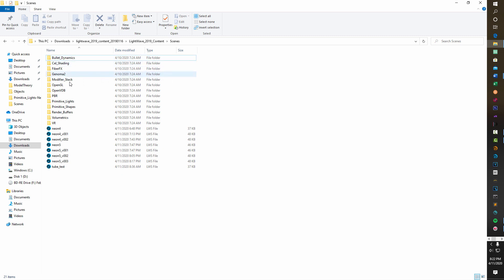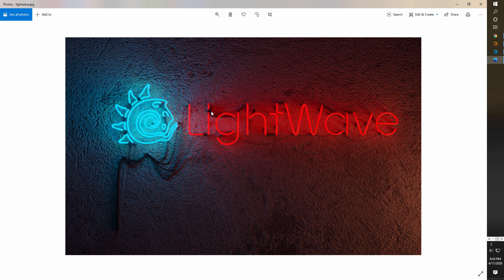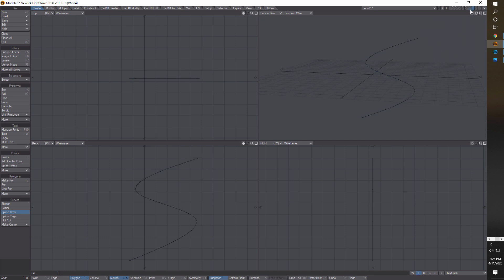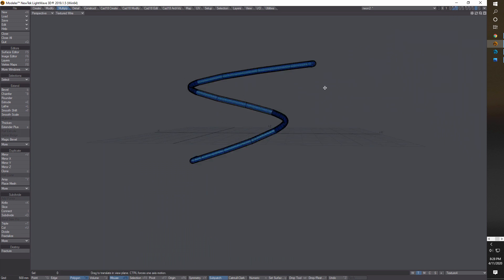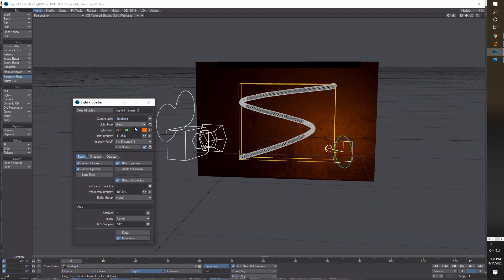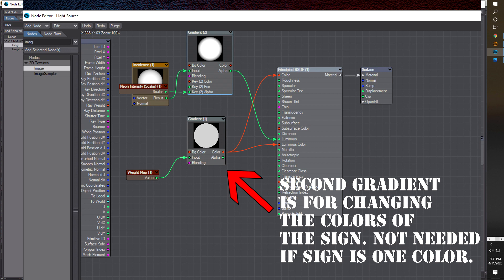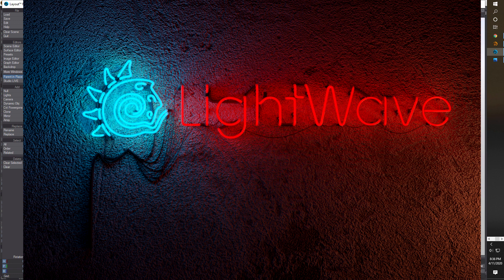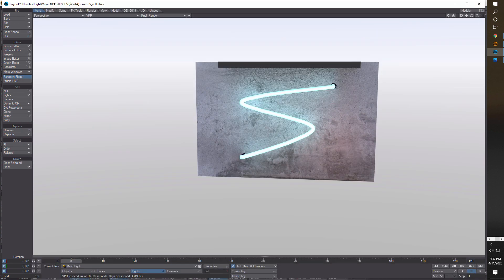Exploring Neon Lights in LightWave 2019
Walking through some basics on creating a neon light in LightWave. This tutorial is based on the LightWave Content Folder with the Primitive Light. That scene file and the images are included in the folder. It is based on a neon sign created by Luis Lopes. We planned to do a couple of follow-up tutorials to this. One to show more of the process of creating neon lights, another showing how to make wires, and another showing how to use polys to position instances of an object.